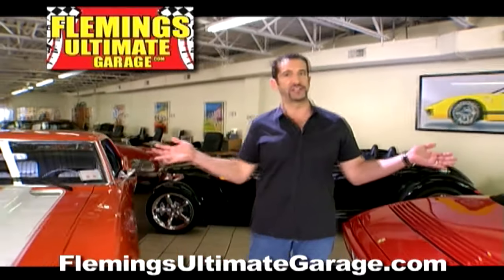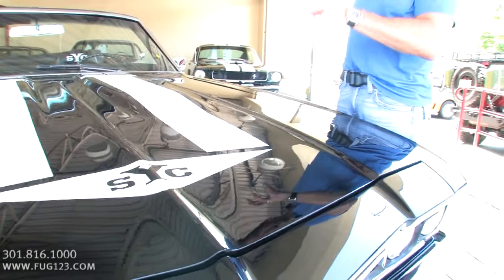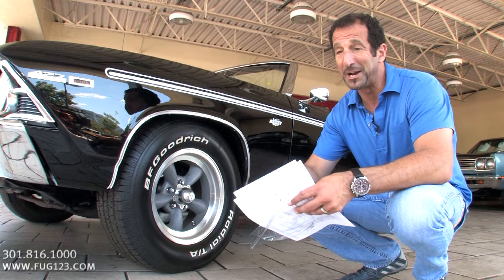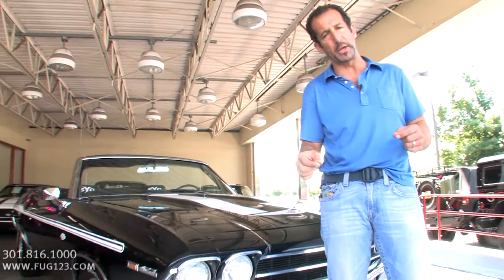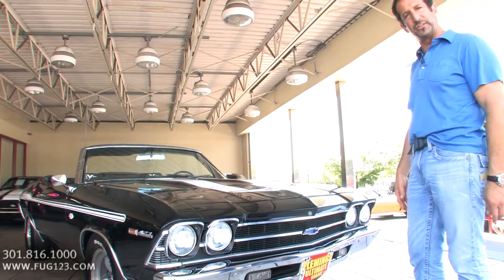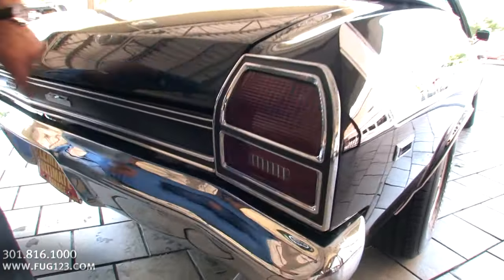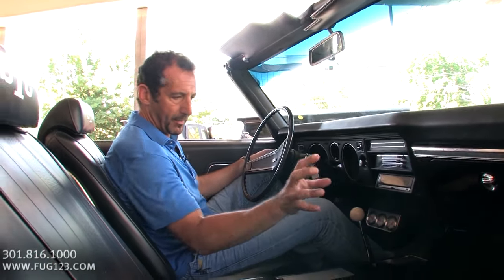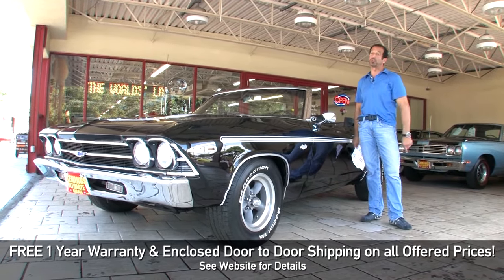1969 Chevrolet Chevelle YENKO 427 Convertible for sale with test drive, walk through video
69 Chevelle SS396 Convertible Recently restored and refreshed ! Legendary 427cid Mark IV Big Block V-8@400hp,Muncie M-21 4-Speed close ratio trans, HD 12-Bolt Posi Rear, F41 Suspension upgrade package, brand new Mirror Finish Tuxedo Black paint, Black bucket seat interior with factory console, Black power convertible top with matching boot, Power disc brakes, power steering, OSuper sport 5-Spoke wheels w/ BFG radial T/As, sorry it's a little faster than stock, but still great looking!